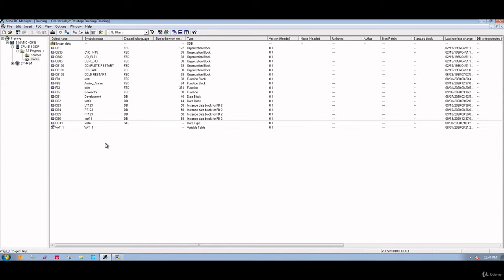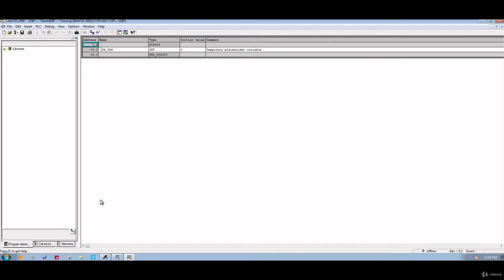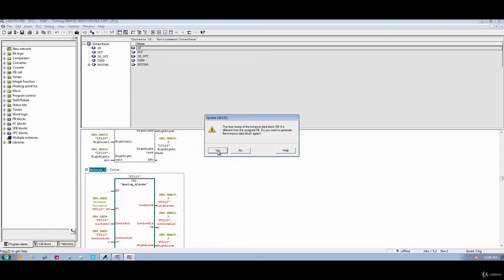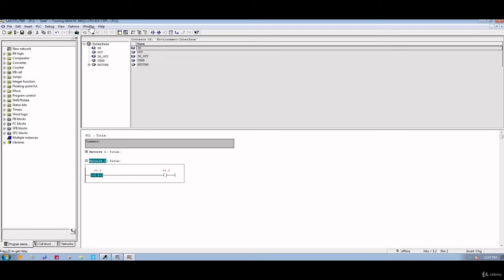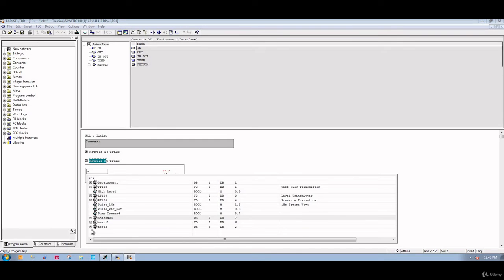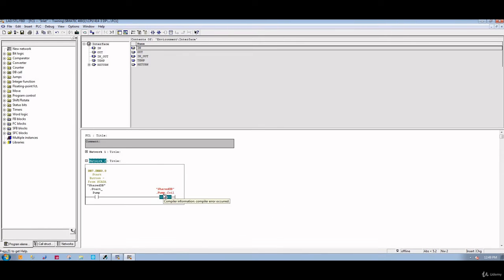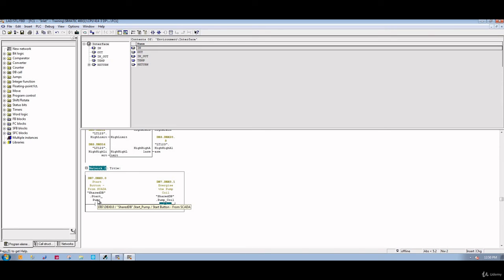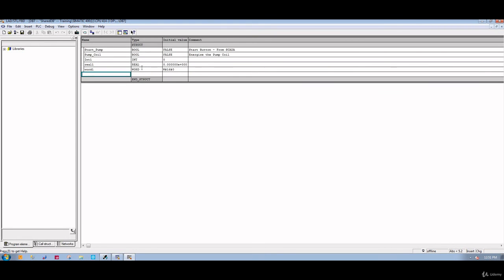14 Data Block DB 2 - Siemens PLC